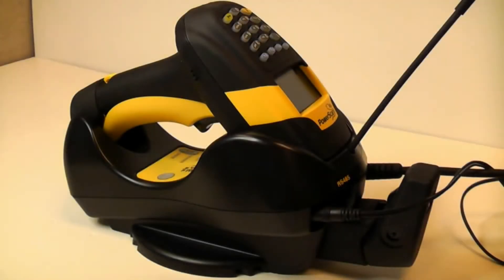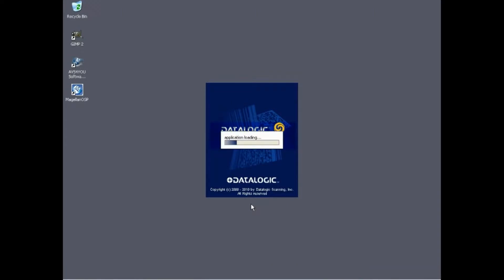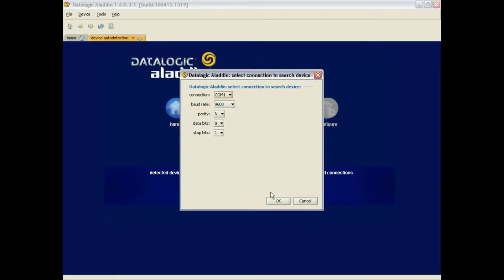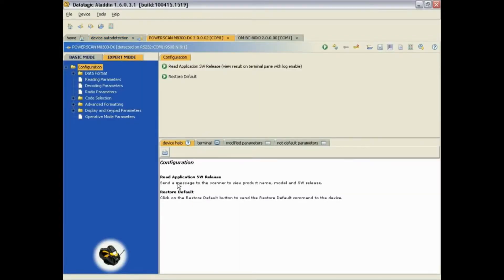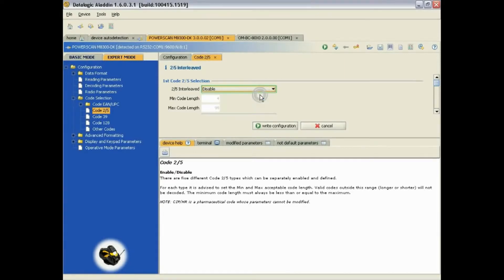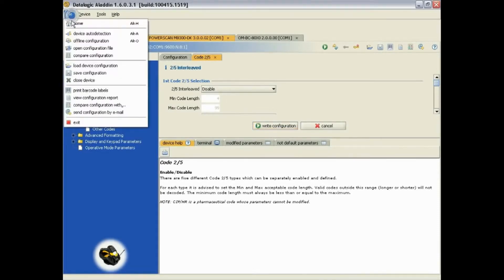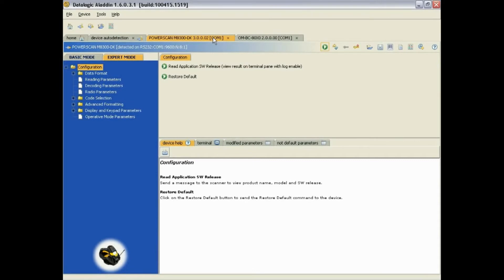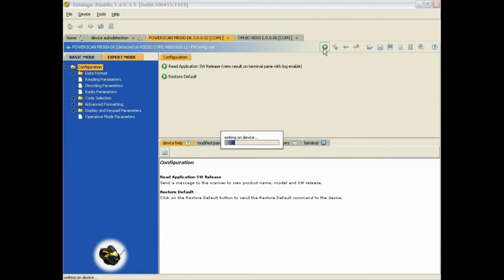Como configurar leitores usando o software Datalogic Aladdin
Veja como é fácil e intuitivo alterar parâmetros de configuração do seu leitor Datalogic através do software Aladdin.